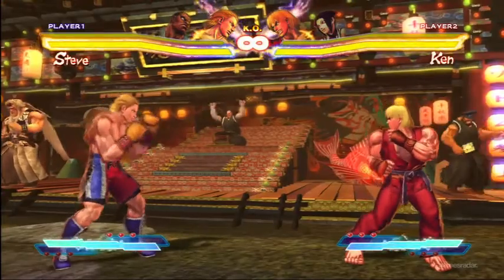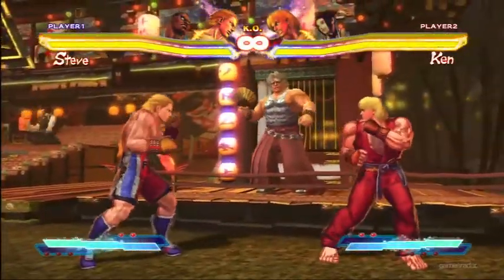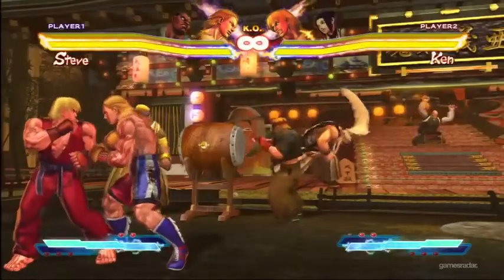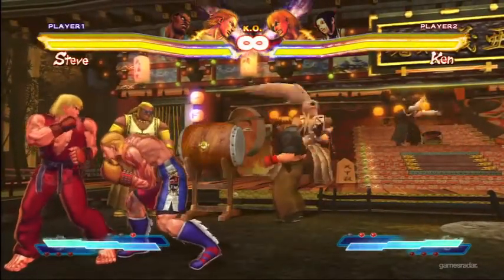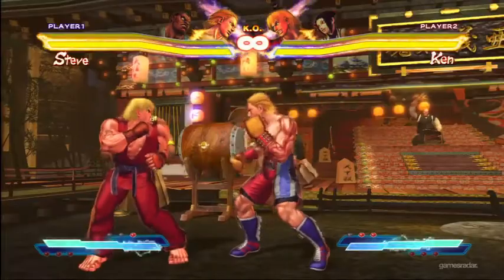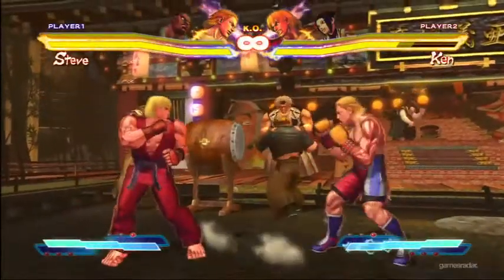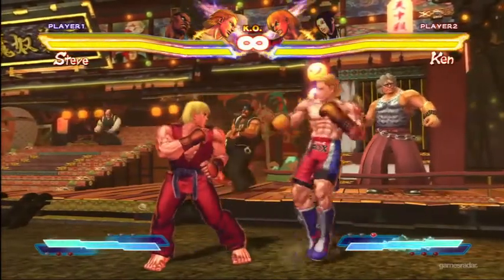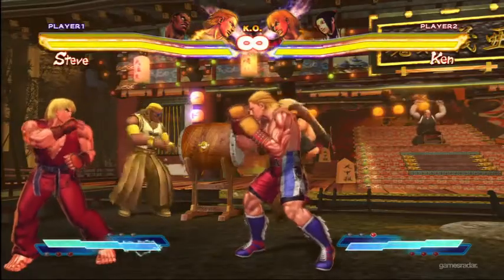Steve Character Demo - Street Fighter X Tekken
Competitave gamer Crackfiend takes us through Steve's moves in this character demo for Street Fighter X Tekken.